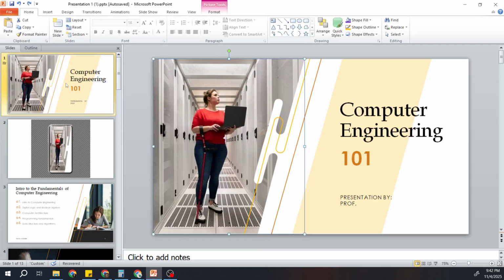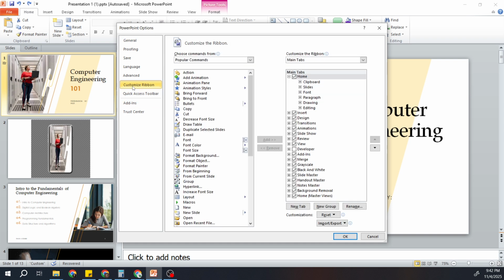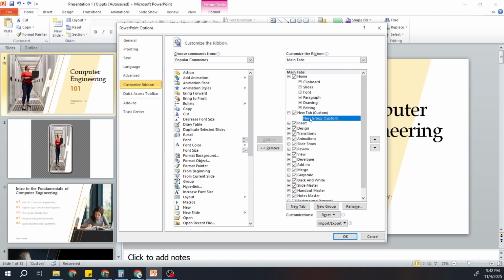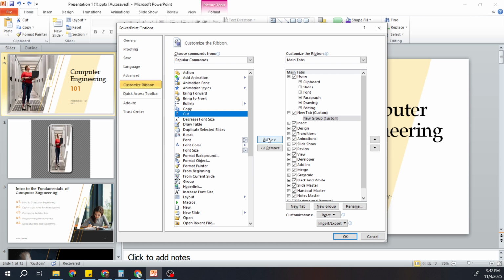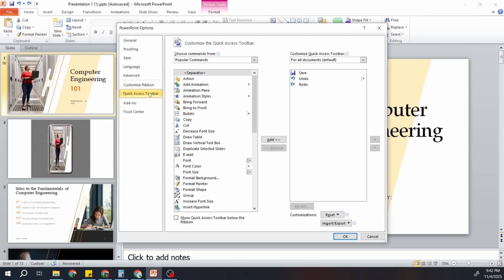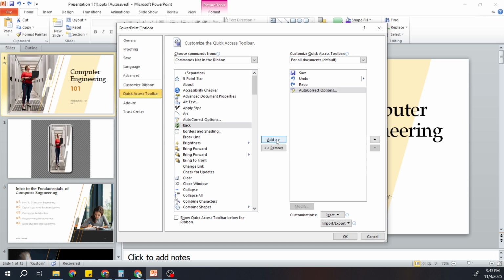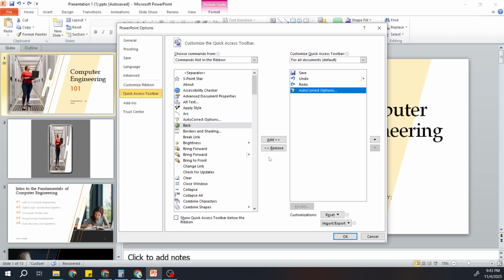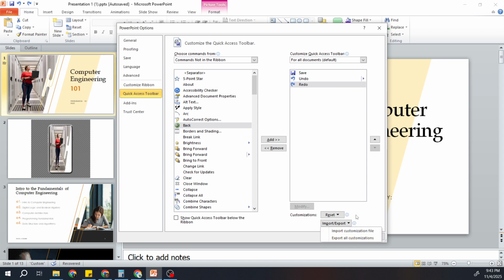How to Add Custom Ribbons and Quick Access Toolbar in Powerpoint [2026 Guide]